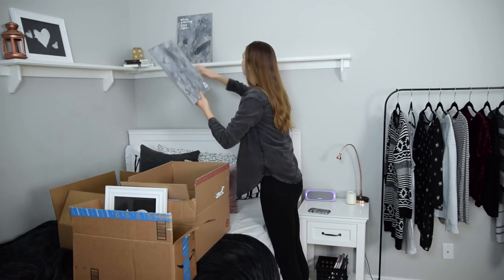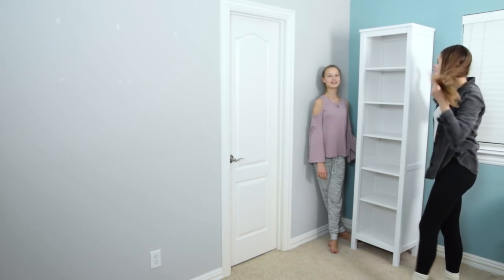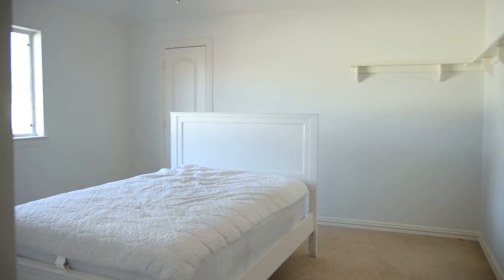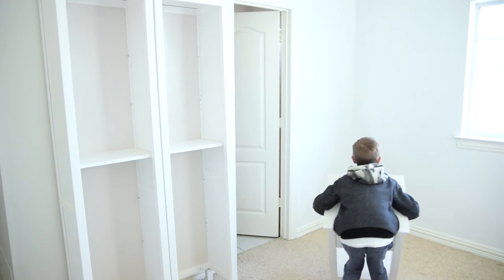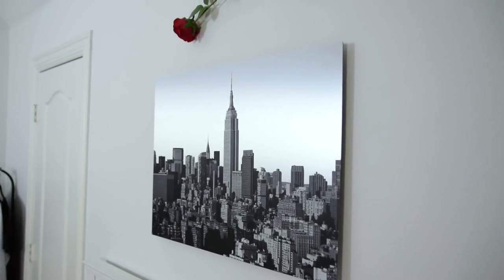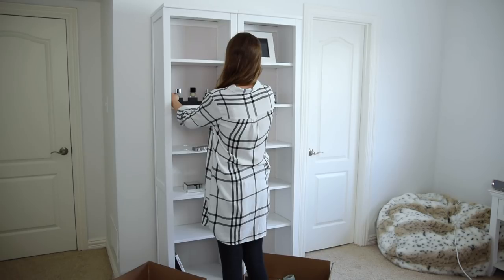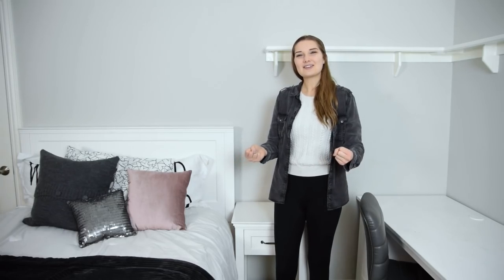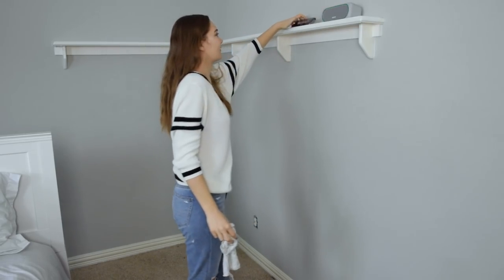EXTREME Room Makeover! FULL BEDROOM TRANSFORMATION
My room got a HUGE transformation and completely changed!

Shop my room!
Hampton classic bed
White Ikea bookshelves
Clothing rack
Black and white throw blanket
Desk lamp

Paint Color: “Snowbound” from Sherwin Williams

In this video, my room went from a grey, blush pink, and turquoise blue color sceme to a neutral black, white, and red color scheme/ aesthetic. I re-arranged my room, painted the walls, organized my “office”/ desk space, and redecorated. I also cleaned my room and showed some time lapse footage of the transformation. My room is sort of minimal/ minimalistic and is great as style inspiration for teenagers or adults! This is a completely affordable and inexpensive makeover, as I kept all of the furniture I already had. I hope this helps if you want to transform your room in your house or apartment into a modern bedroom on a budget! This is basically a re-doing my room video/ transforming my room 2018 and then showing the before and after at the end.